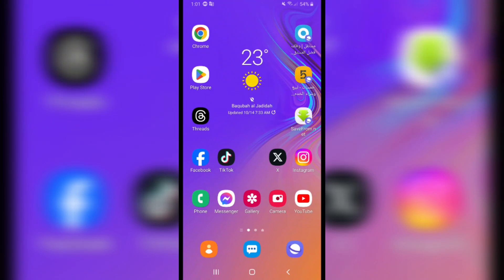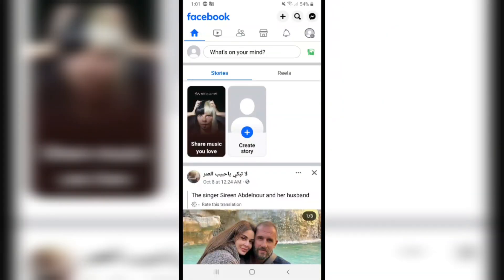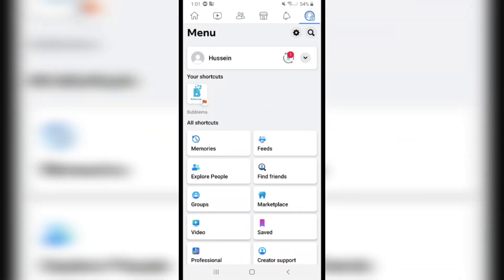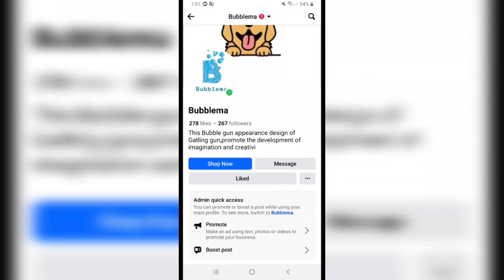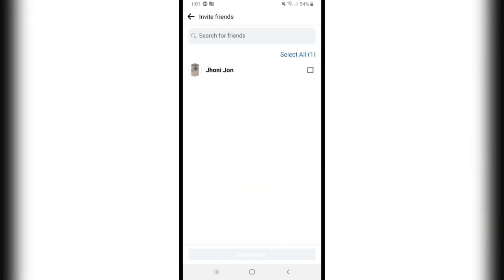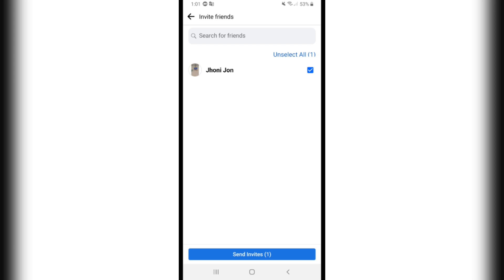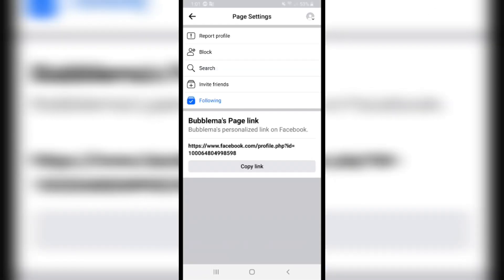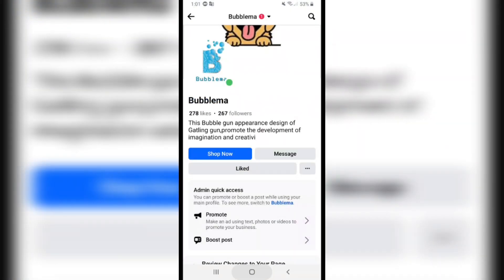How To Invite Friends To Like A Facebook Page